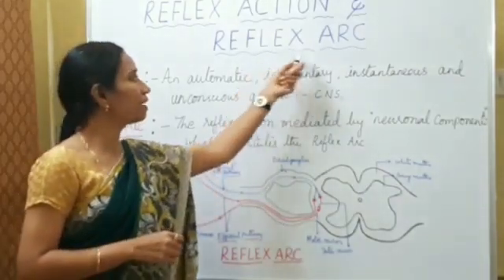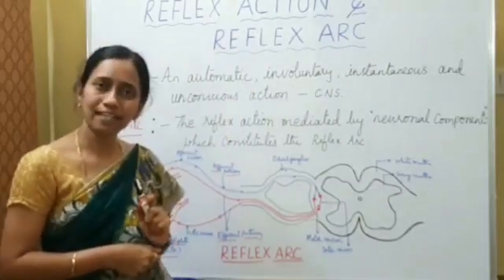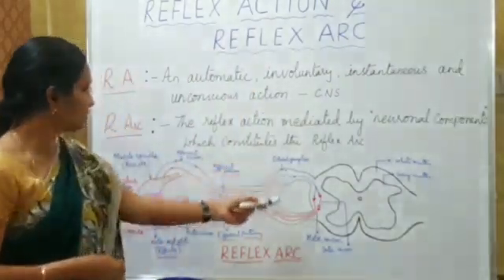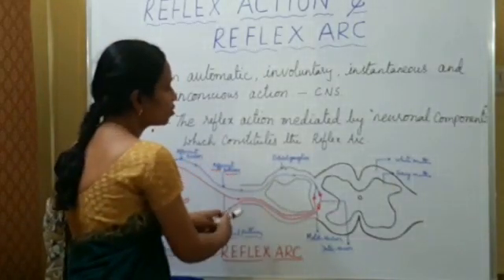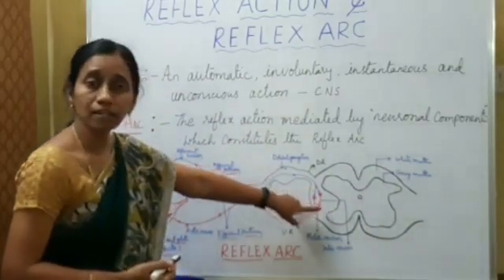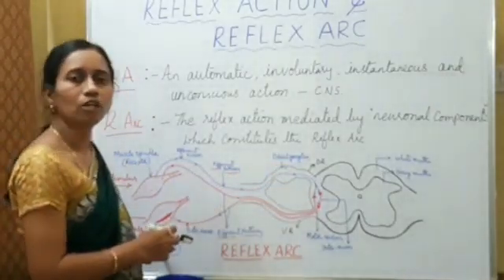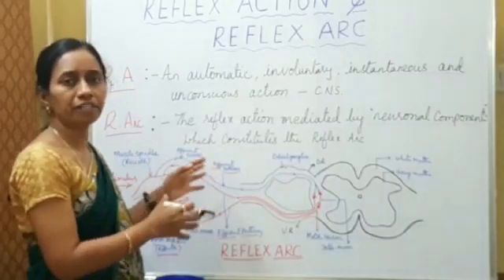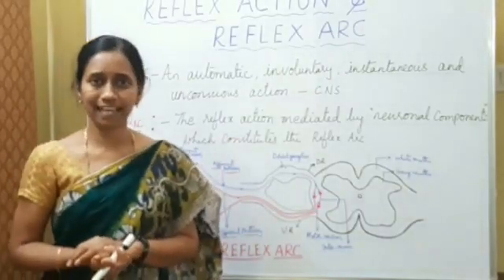33 Reflex Action, Reflex Arc